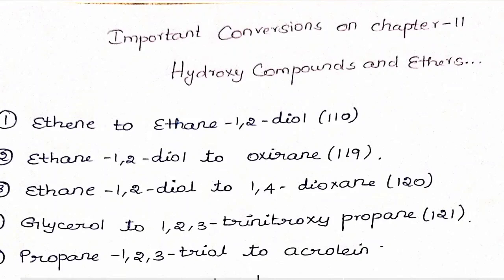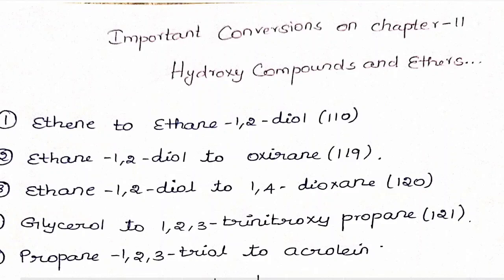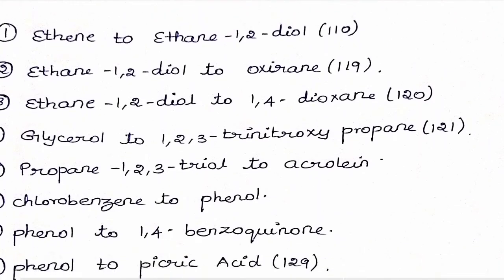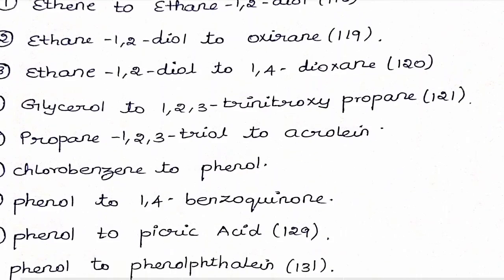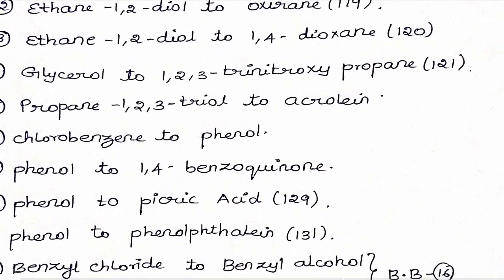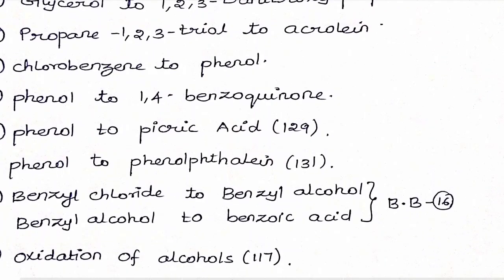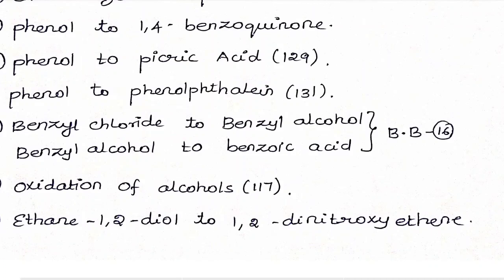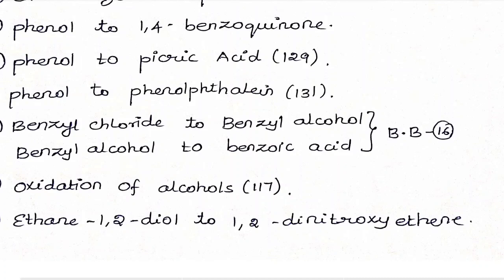Important Conversions on Hydroxy Compounds and ethers|Class12